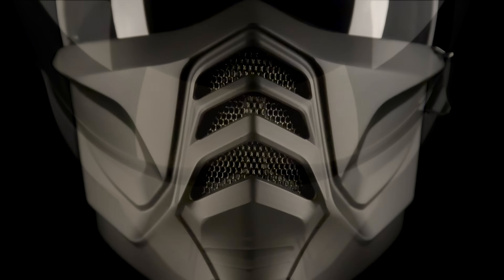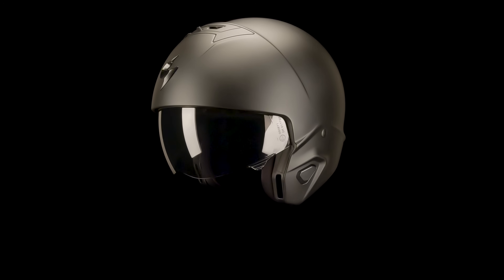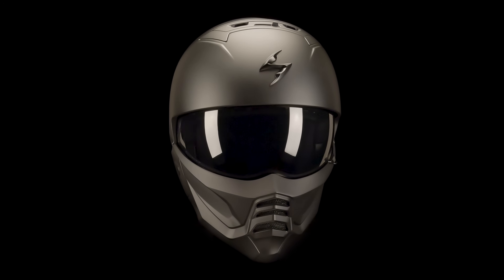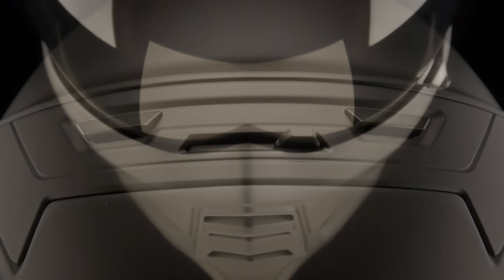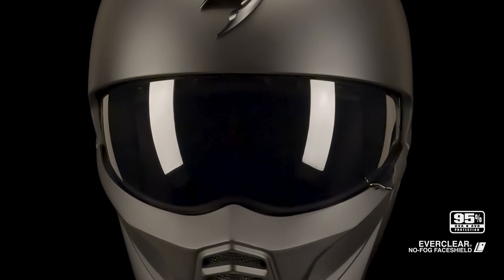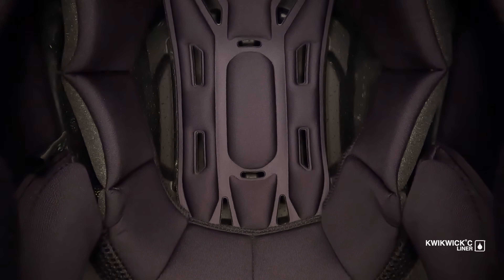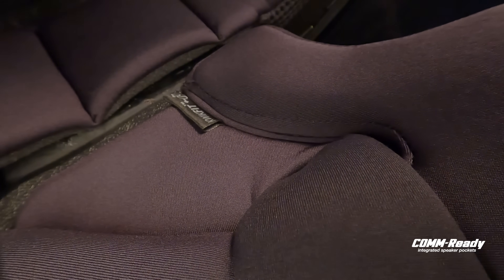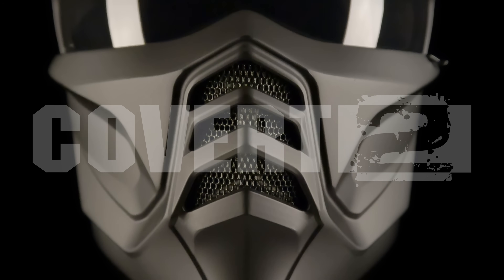Covert 2 - Features Overview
The original badass just got leaner and a whole lot meaner.
The Covert 2 motorcycle helmet has been streamlined from a 3-in-1 to a 2-in-1 open face shell and removable mask combination. This new configuration has resulted in a significantly improved fit and integration of speaker pockets, giving you the ability to install your favorite BlueTooth com.